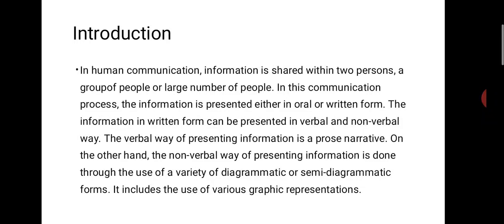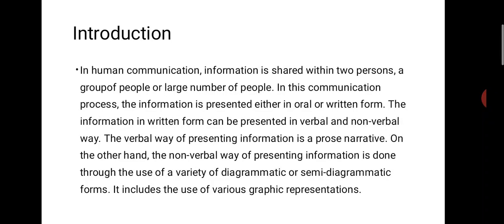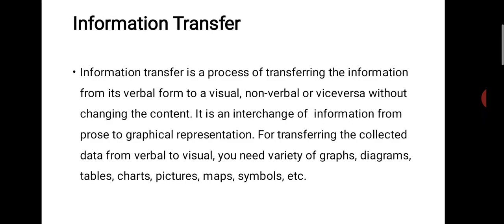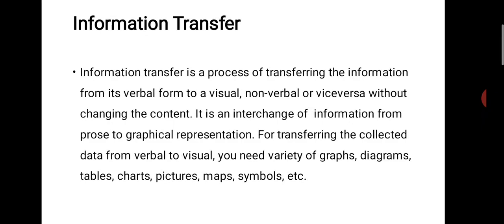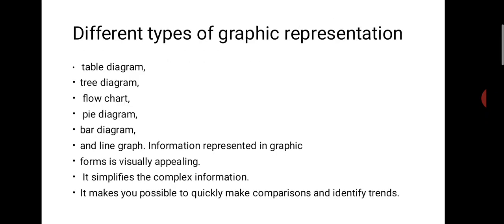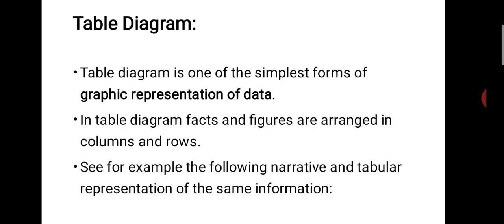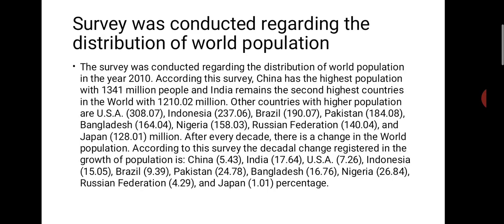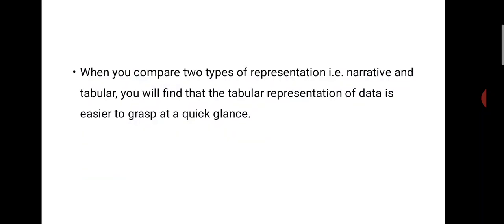B A II compulsory English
Sem IV module VI Information transfer and interpretation of data part I information transfer